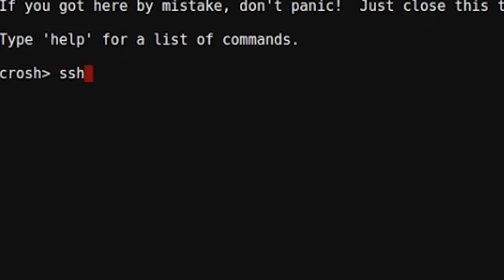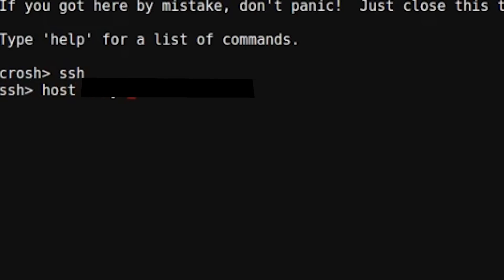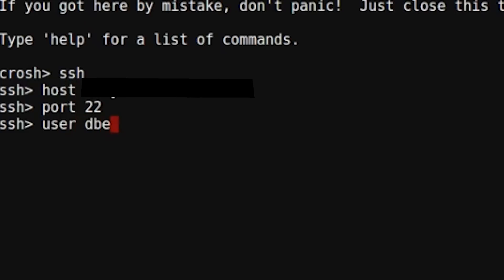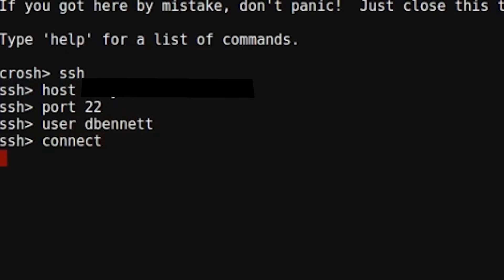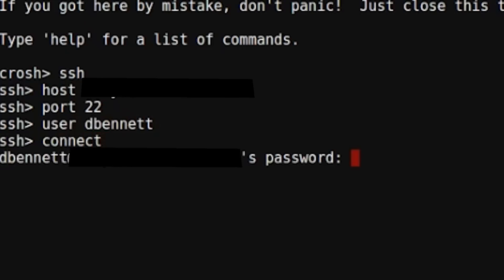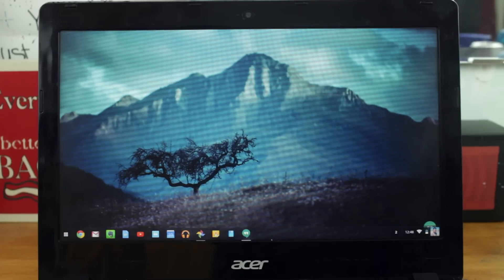How to Connect to SSH on Chromebook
Dave Bennett shows how to connect to SSH on Chromebook

Chrome OS never ceases to surprise. Of course, you do have the power of Linux underneath Chrome OS, so this should not be a surprise. In any case, you can easily connect to an SSH server right inside of Chrome OS.